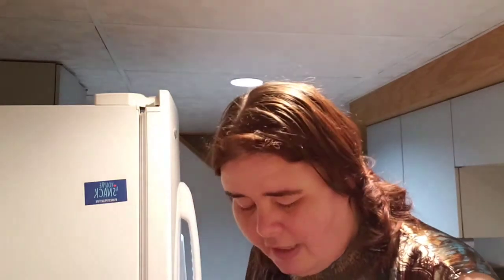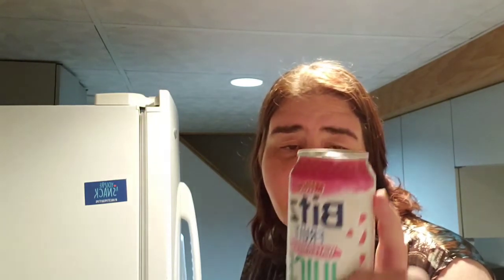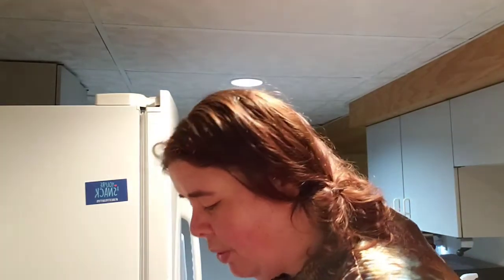Another Dollar Tree Haul 🌳